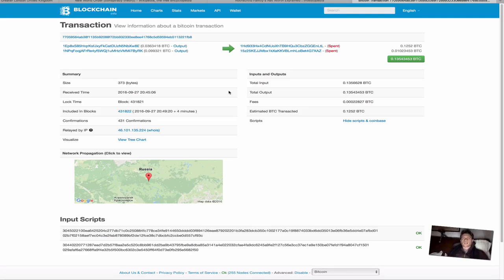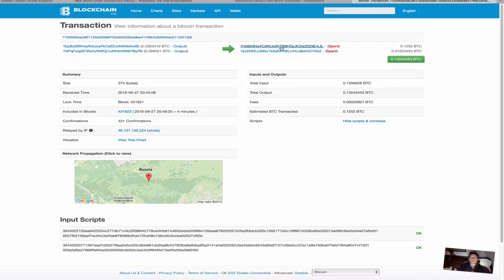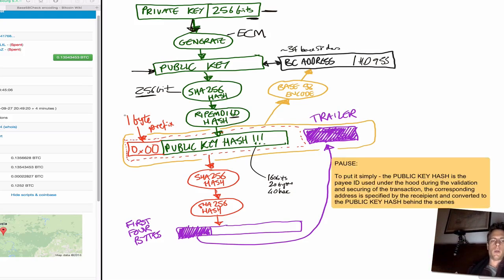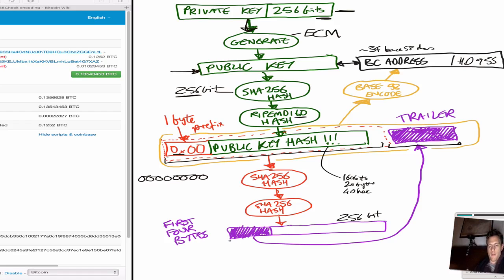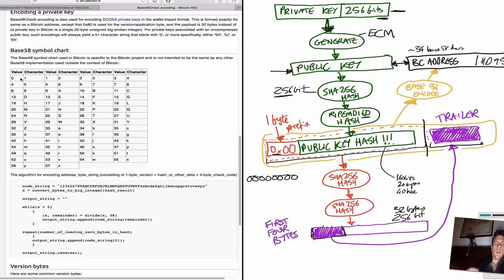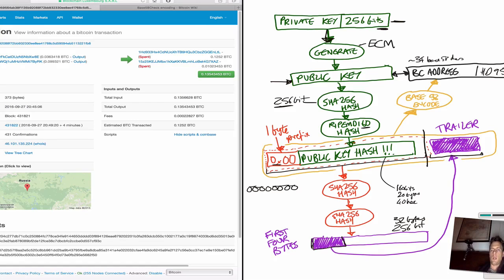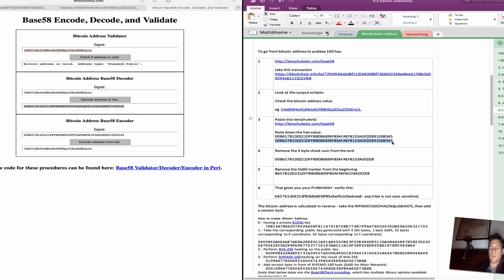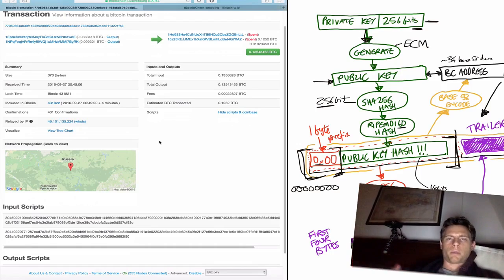Blockchain-Bitcoin for beginners 8- Bitcoin addresses, public key hash, P2PKH transactions(1).mp4